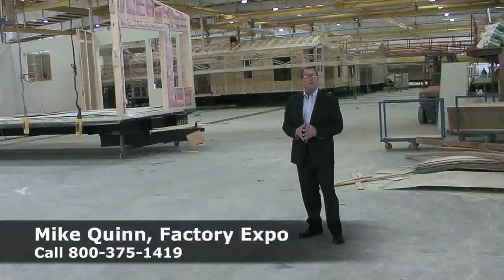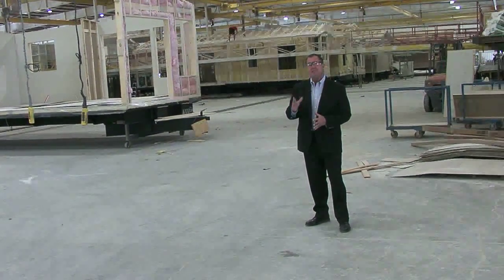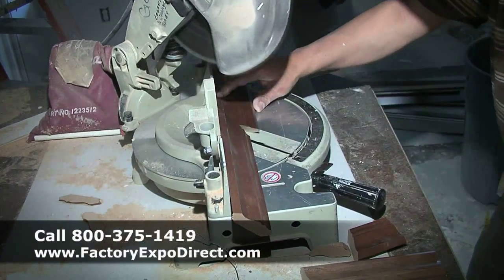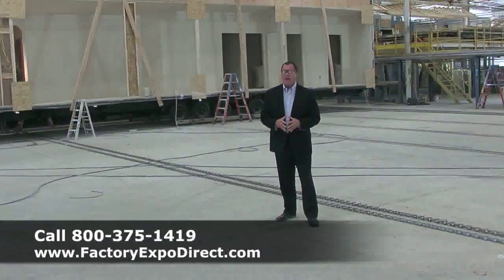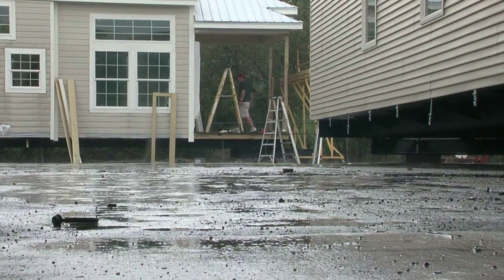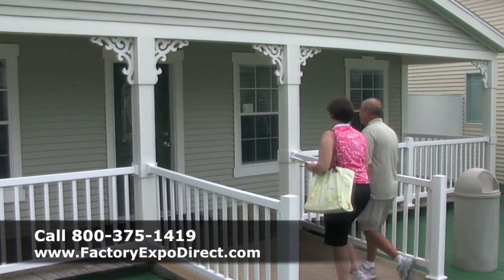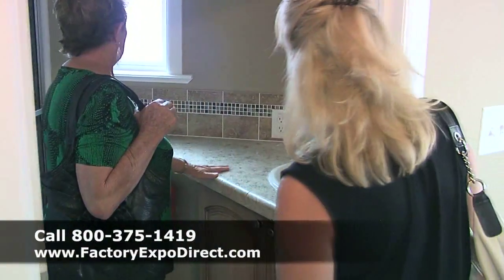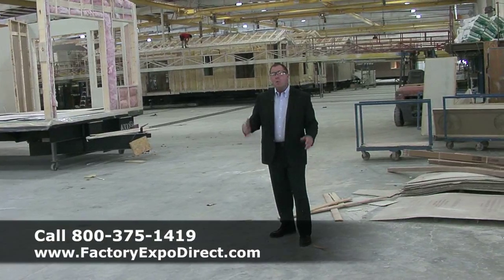Cabinets are made in factory specifically for your house - Mobile Homes in Texas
Cabinets are made in factory specifically for your house - Mobile Homes in Texas. Factory Expo Home Centers was founded in 1999 and specializes in all aspects of the Factory Built mobile home industry. Call For Details: 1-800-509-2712

We have several well-established Factory Direct retail centers situated throughout the country, each consistently outperforming the competition. What makes us unique? For starters, our patrons can visit any one of our factories for a rare behind the scenes look into how quality manufactured homes and mobile homes are constructed, from the first nail to the final coat of paint. After a confidence inspiring factory tour, our guests are able to spend time exploring the many fully furnished and decorated manufactured home models in our model village.

Mobile Homes San Antonio, Dallas, Houston, Austin, Texas.